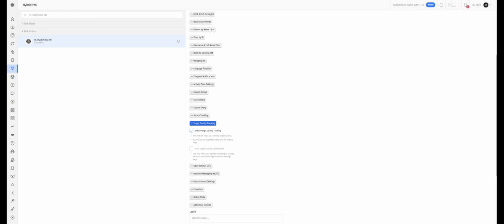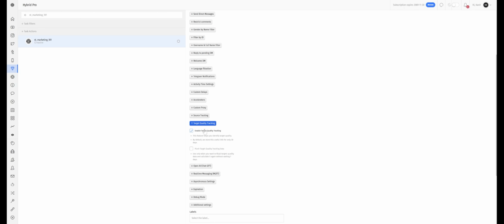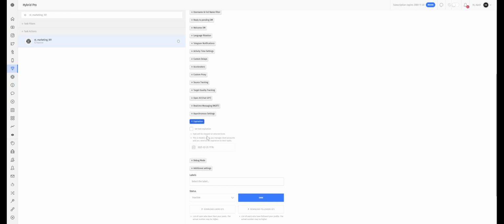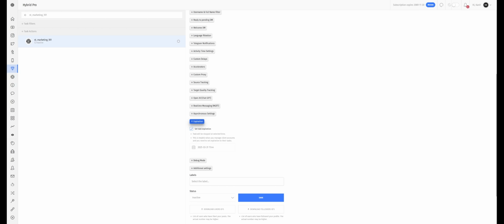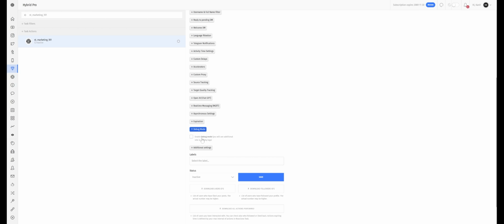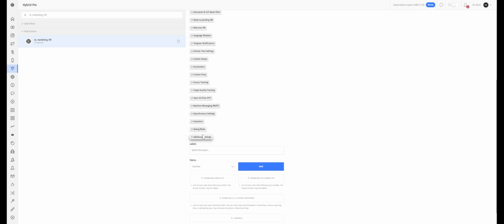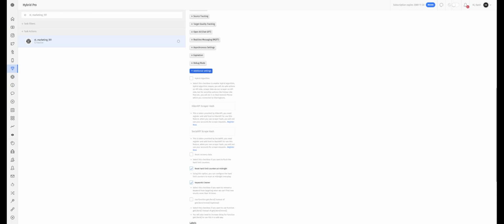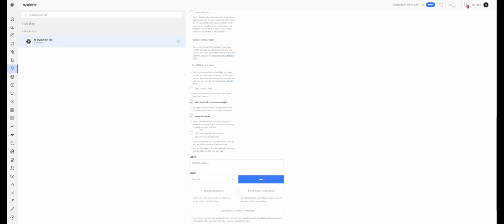🚀 Hybrid Pro Advanced Settings & Target Quality Tracking | Optimize Your Instagram Automation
Unlock the full potential of Hybrid Pro with advanced settings! 🚀 In this tutorial, we cover Target Quality Tracking, Task Expiration, Debug Mode, and Advanced Settings to maximize efficiency and control over your Instagram automation. 📈 Learn how to fine-tune your setup and optimize your workflow for better results. Watch now! 🎥

🔹 Features Covered:
✅ Target Quality Tracking – Identify high-value targets
✅ Task Expiration – Set end times for automation
✅ Debug Mode – Get detailed logs for troubleshooting
✅ Advanced Settings – Improve performance and accuracy